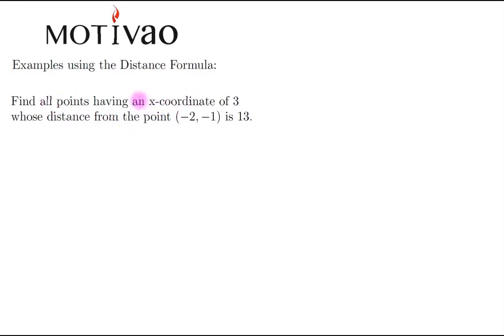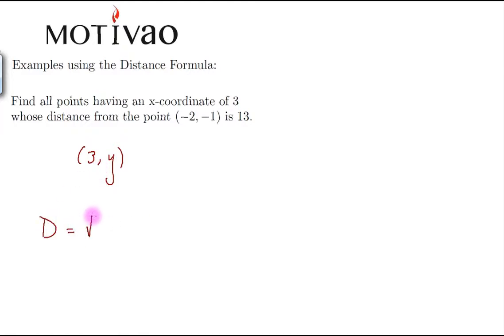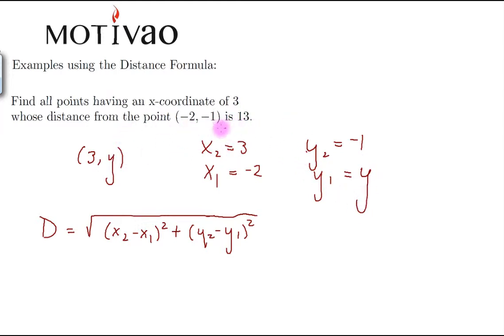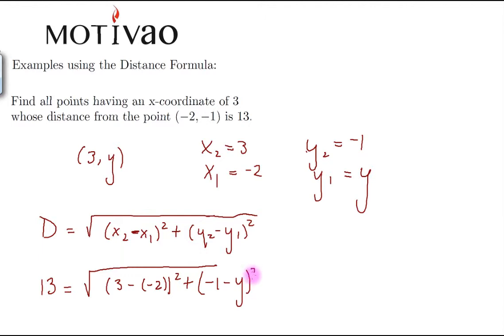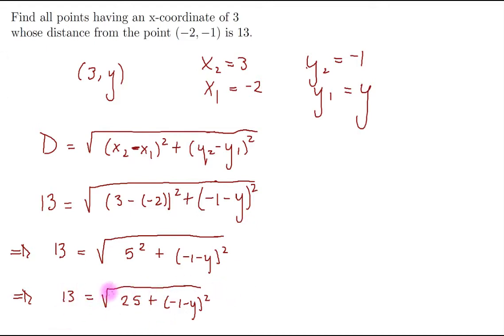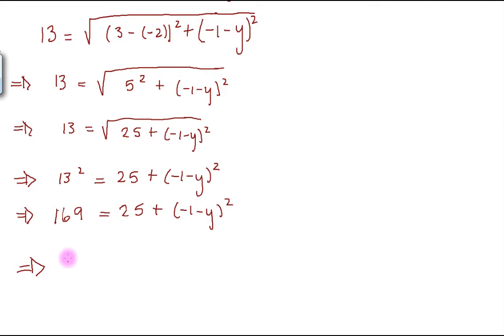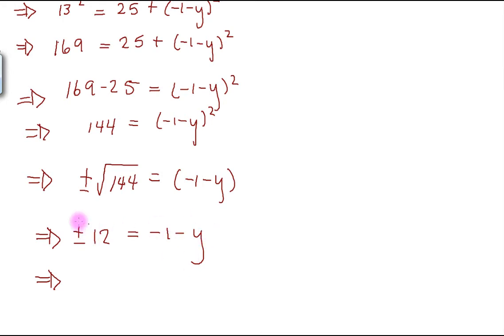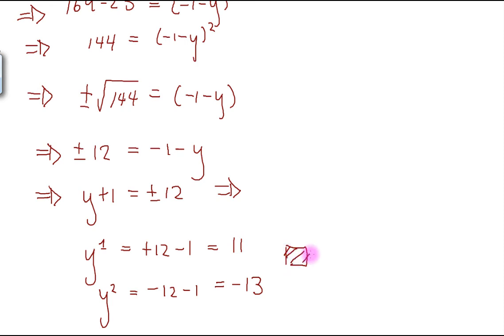Precalculus |Challenge Yourself Exercise using the Distance Formula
In this episode of Motivao Online Instructors, I will teach you how to find all points having an x-coordinate of 3 whose distance from point (-2,-1) is 13.